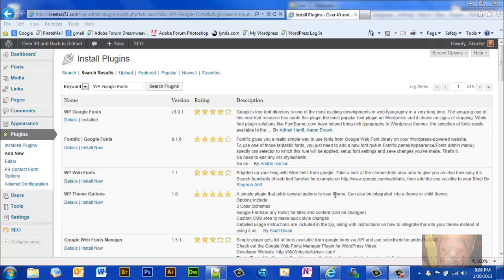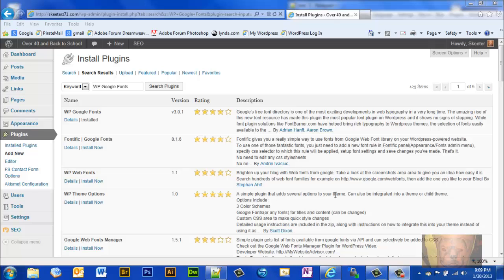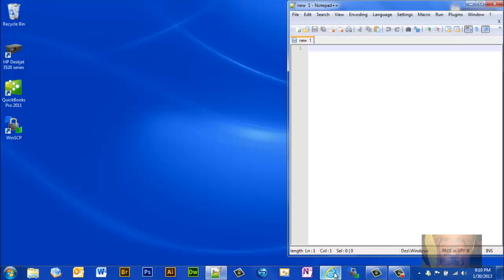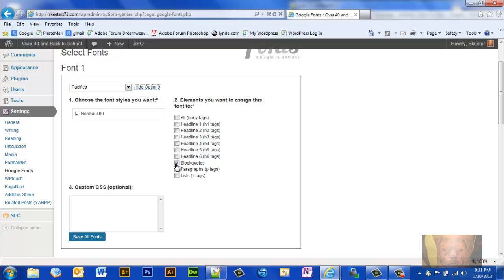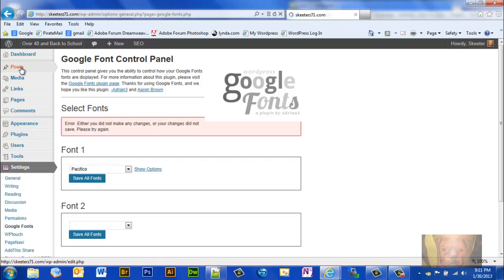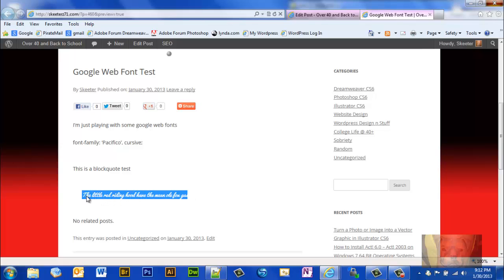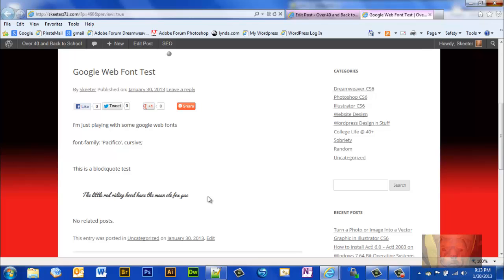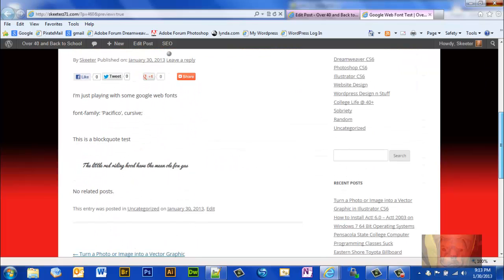Customize Fonts in WordPress using Google Web Fonts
Jazz up your WordPress website by using free web fonts provided by Google and using a WordPress plugin called WP Google Fonts. This video shows how easy it is to do it.